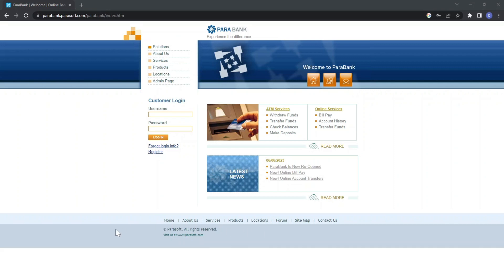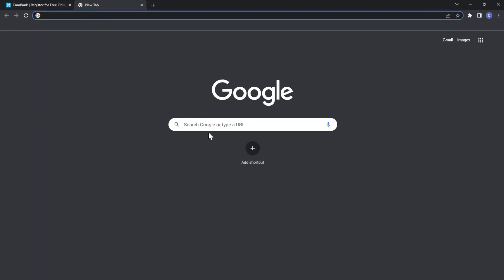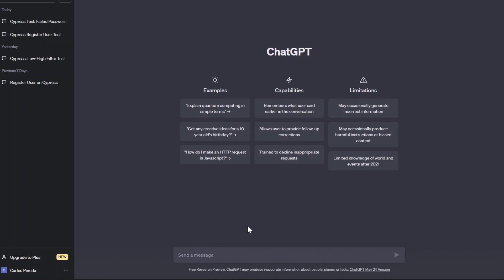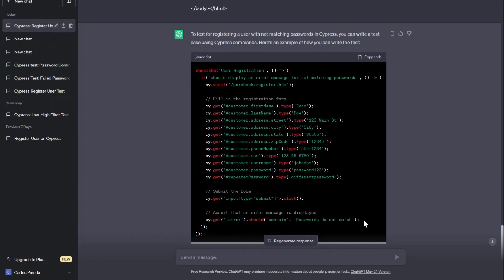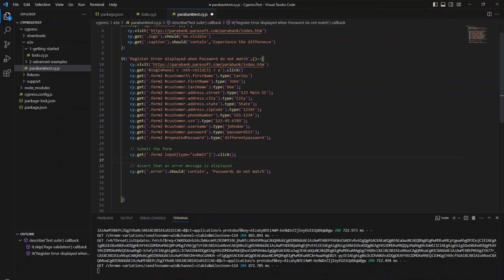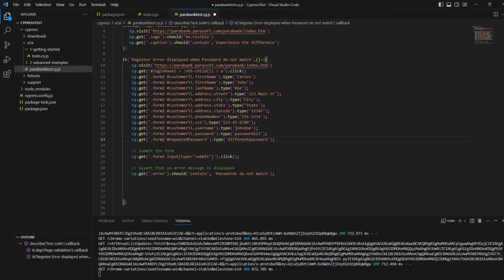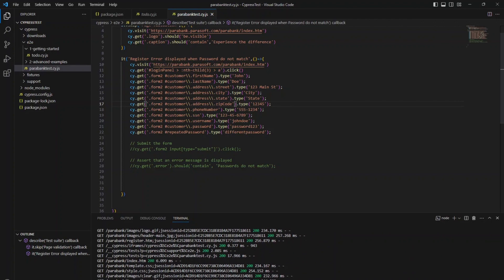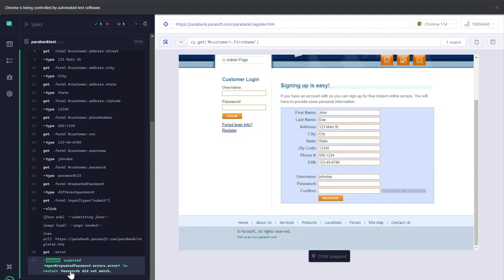Software Testing:Cypress Automation Using CHatGPT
Unlock the potential of AI in test automation. Learn how to integrate ChatGPT with Cypress to create dynamic and intelligent test scripts, enhancing the effectiveness and coverage of your automated testing efforts.

Unlock Your Learning Journey Today! Enroll in my FREE Udemy course by clicking the link below and gain valuable knowledge on Software Testing. Don't miss out on this opportunity to expand your skills and enhance your expertise.